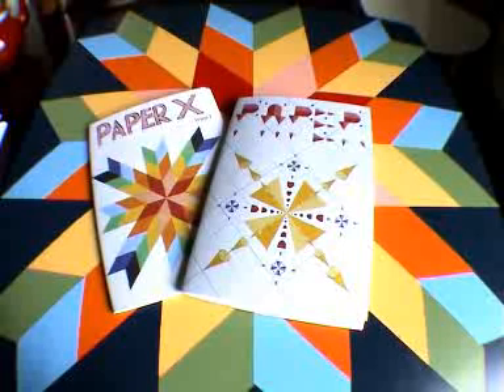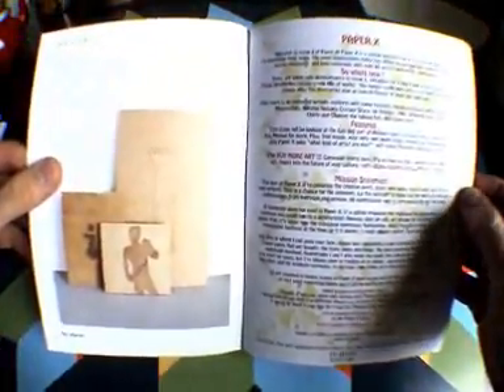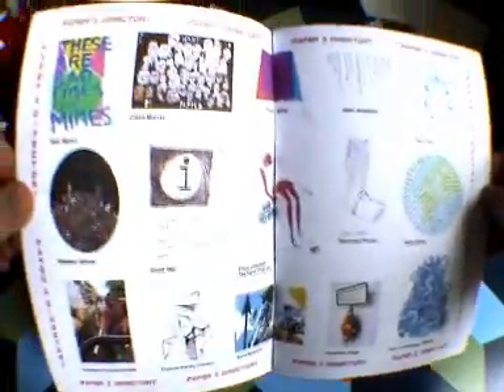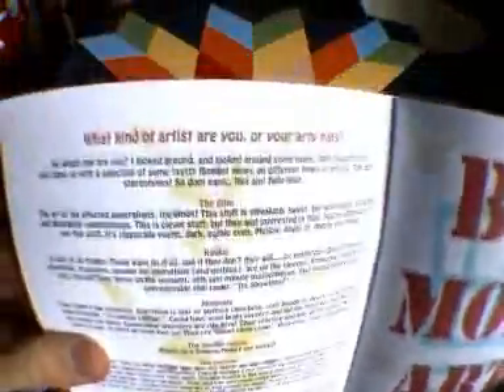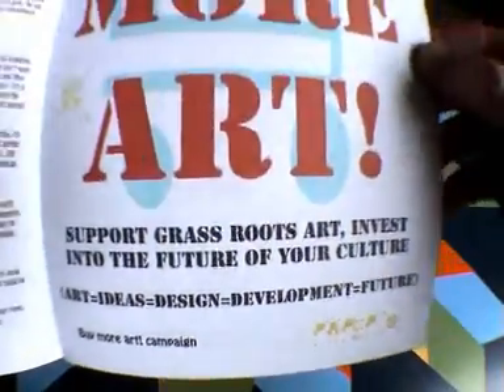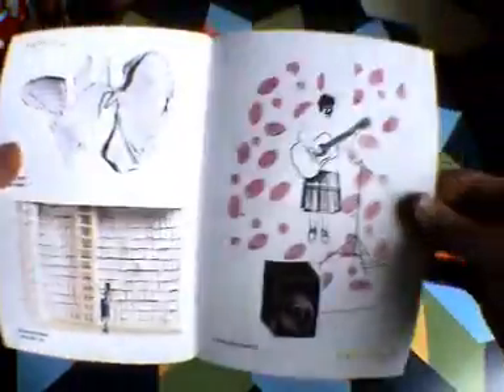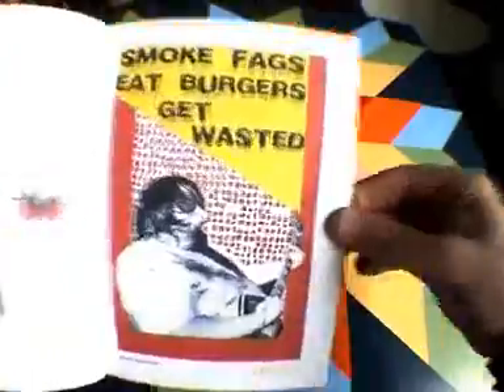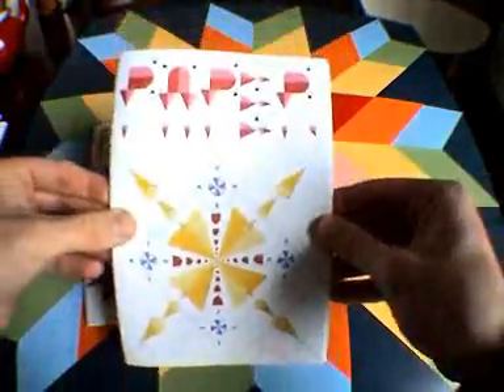PAPER X ISSUE 2, EXCLUSIVE, SEE WHATS INSIDE, VIDEO DIARY, SANDY CHRISTIE.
PAPER X 2 megazine this is a home made desktop printed publication where anyone can take part and email in their works then i curate the submissions into a PAPER X  the idea is the more gets sold the more gets made the better exposure for everyone involved SO GET YOUR COPY TODAY!!!